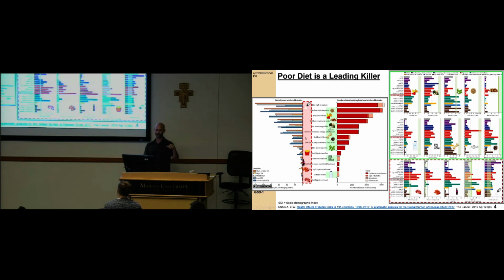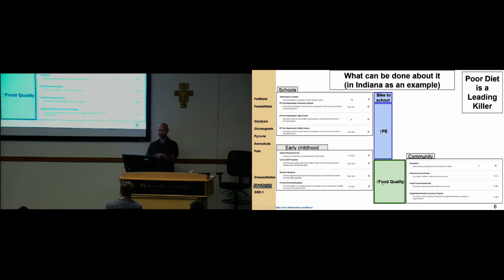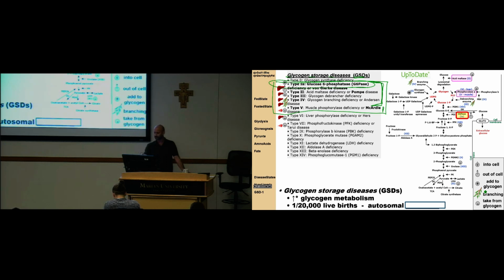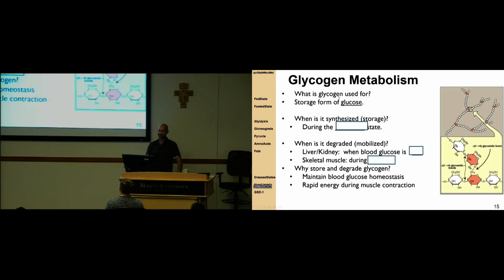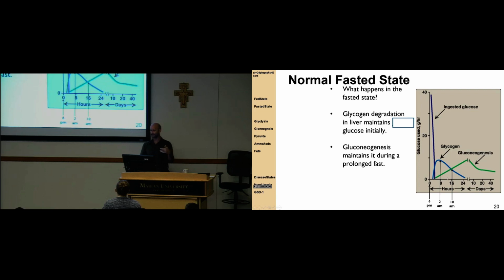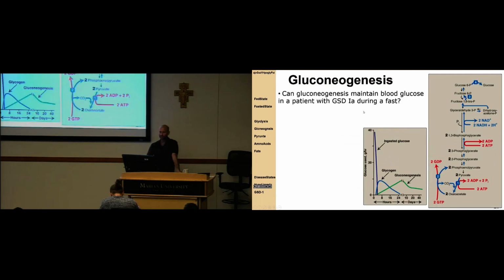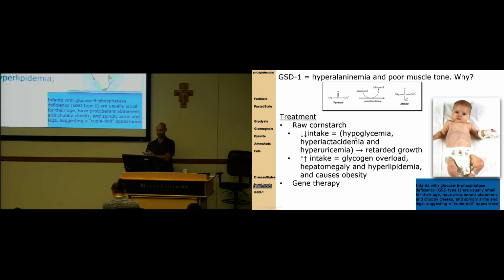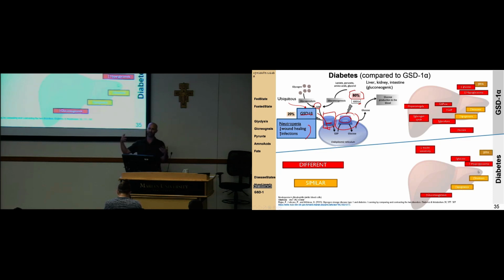Introduction to Metabolism {L} Biochemistry S Arbor 2020